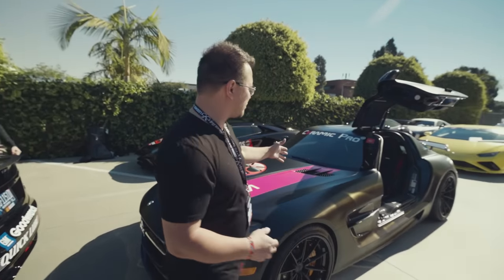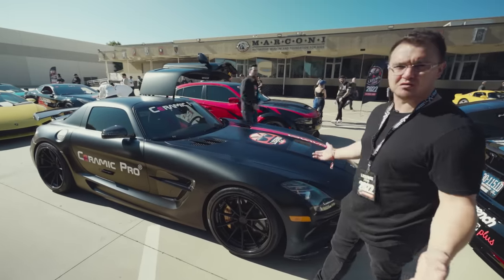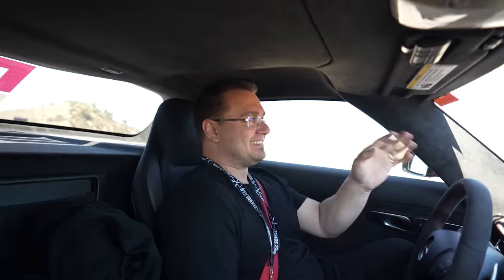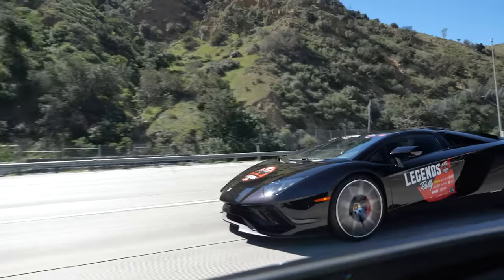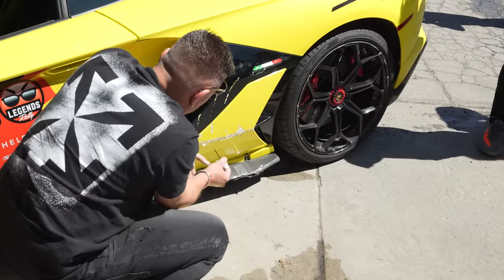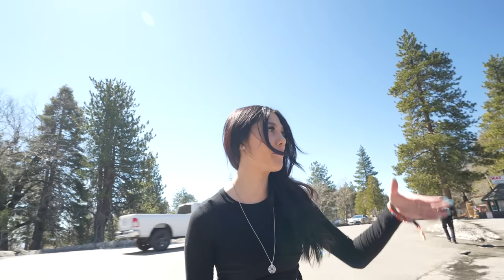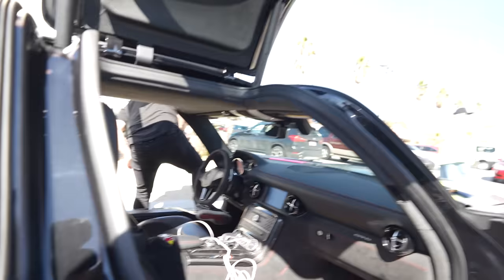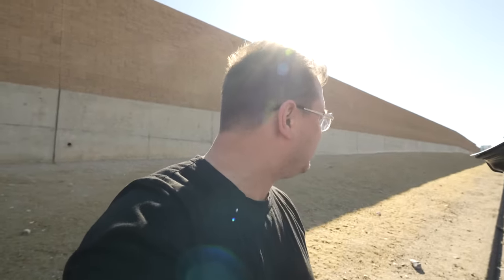My New SLS AMG Black Series Exploded After 300 Miles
Join us for an epic day! Houston, Robbie, and Mario attend the Legends Rally from Orange County to Las Vegas with a disappointing conclusion... Houston's SLS AMG Black Series breaks down hours away from home.

Huge Shoutout to Ceramic Pro taking care of the SLS